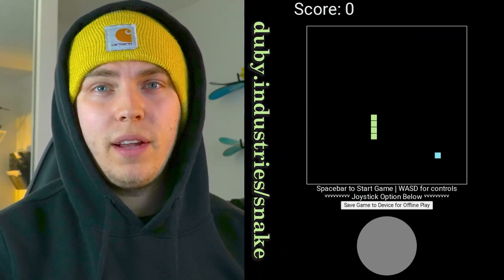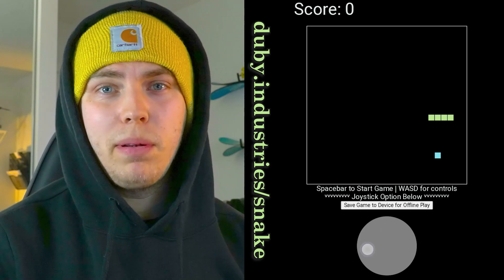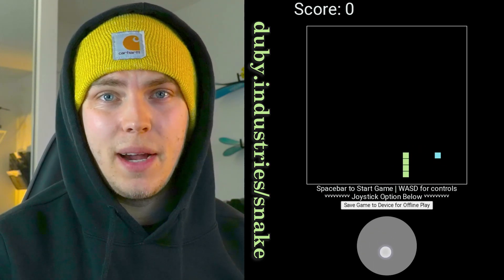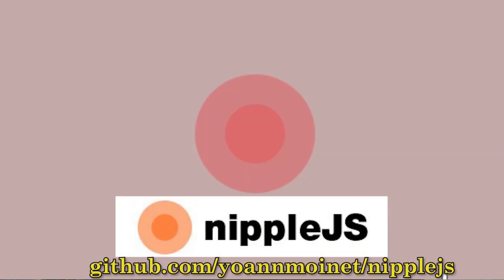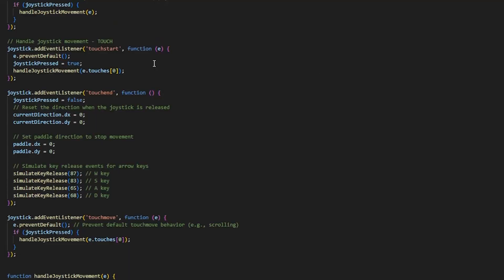Coding a Custom Joystick for Mobile Games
00:00    Hey
00:04    Game Updates
00:40    Moving Forward
01:14    Conclusion